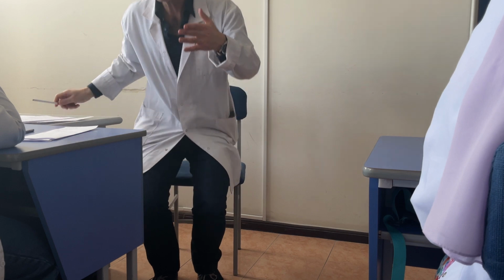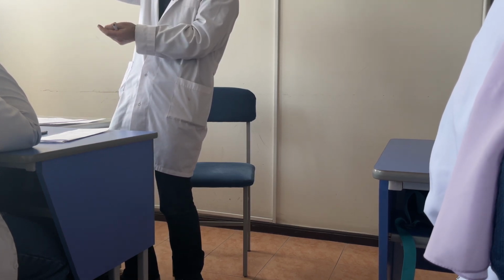10 April 2024